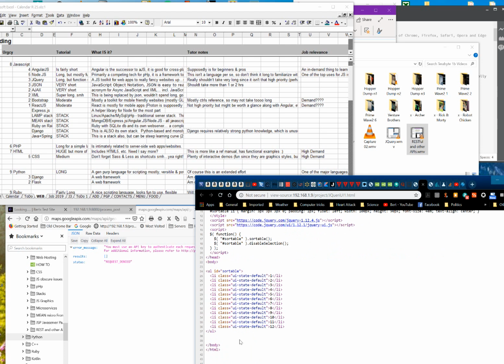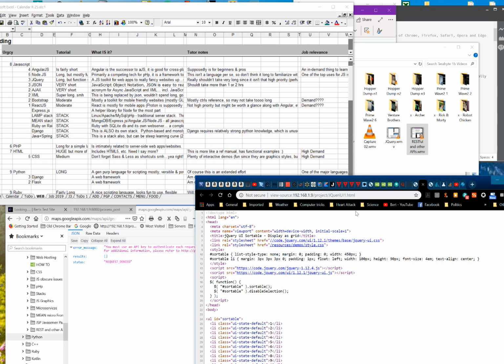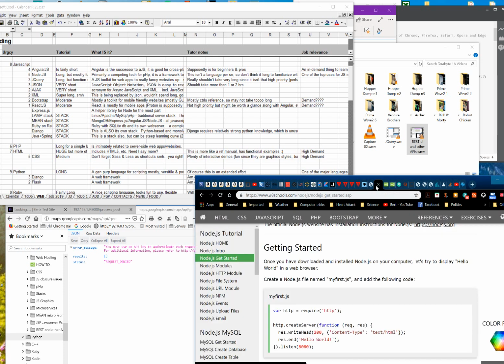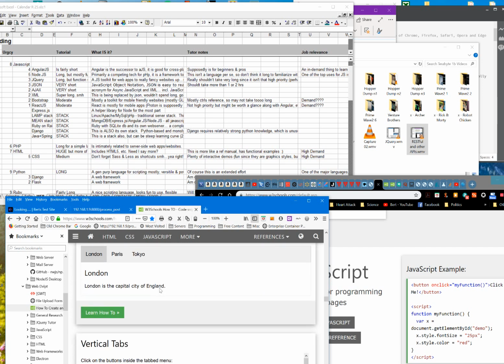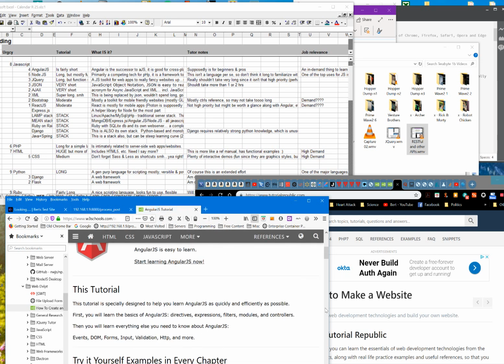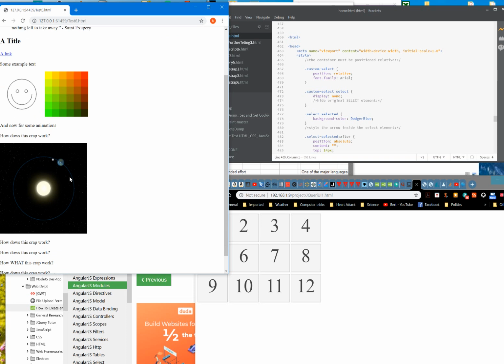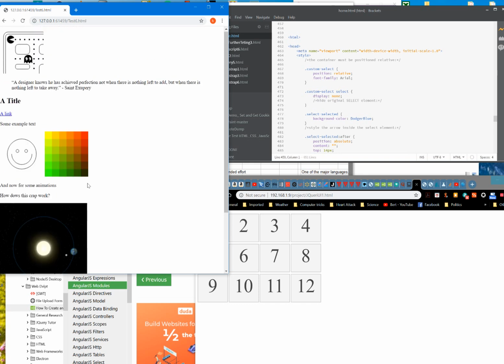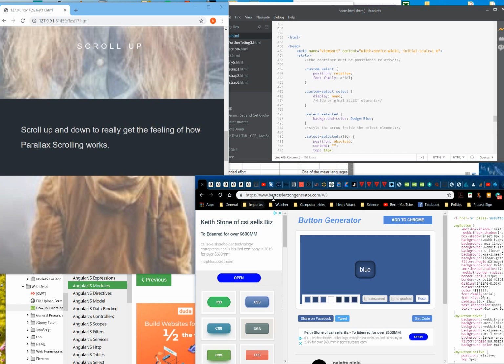Net Tech Overview: 3 Web Front End